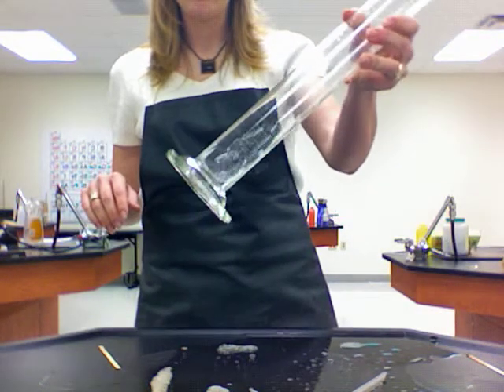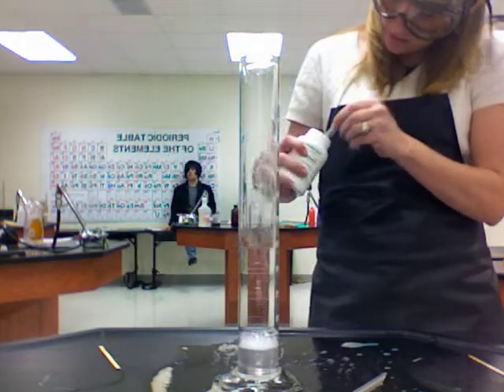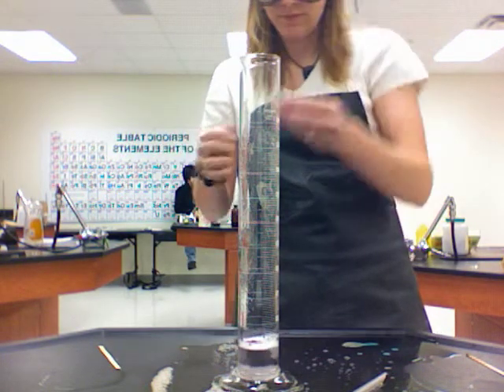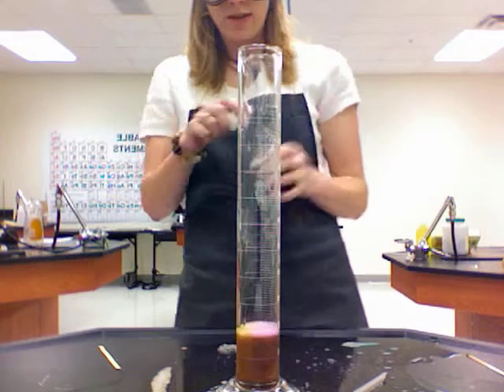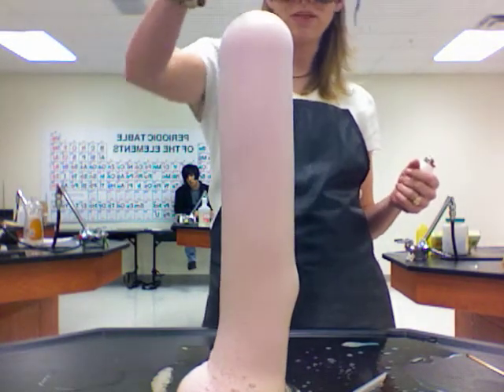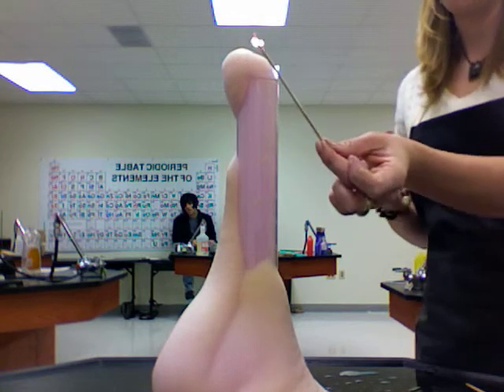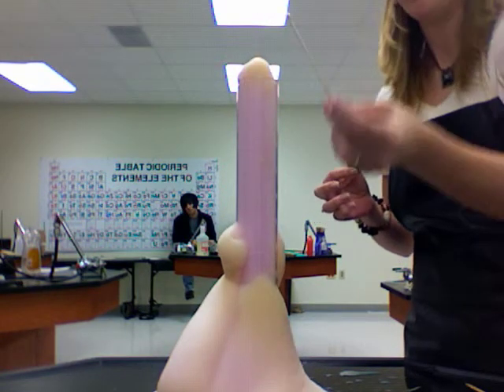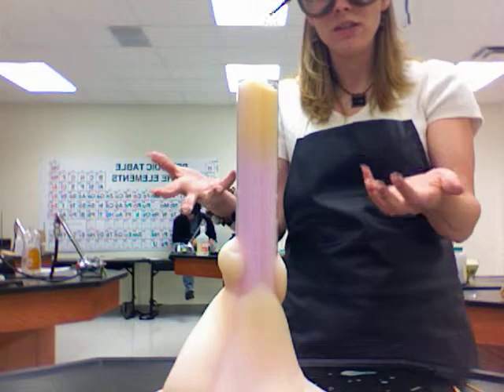Elephant Toothpaste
decomposition of hydrogen peroxide catalyzed by potassium iodide